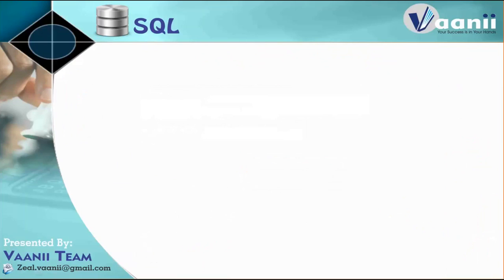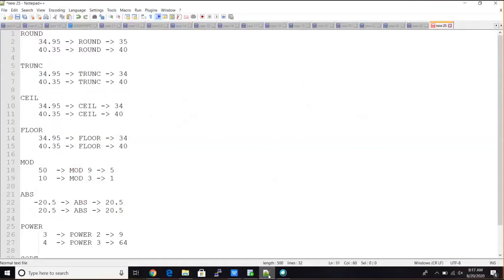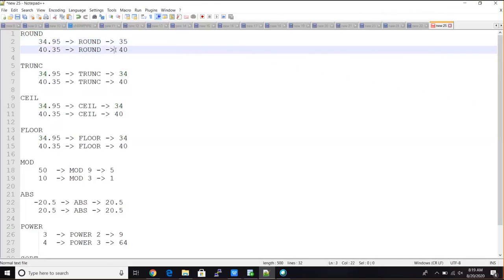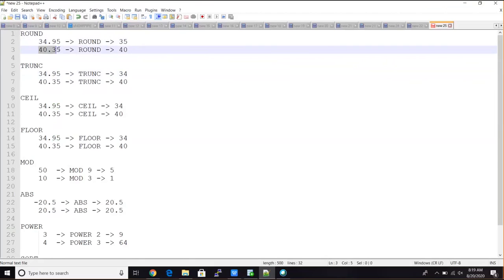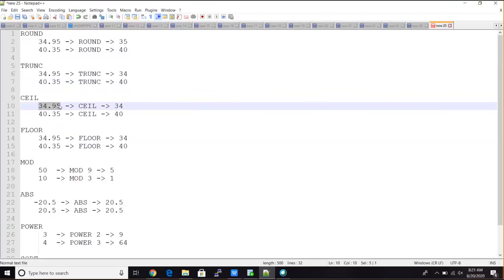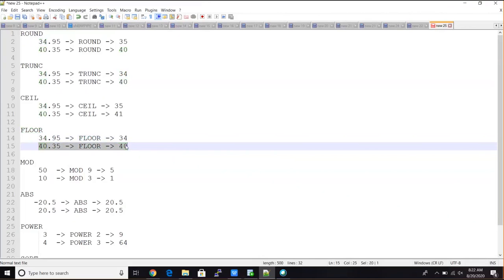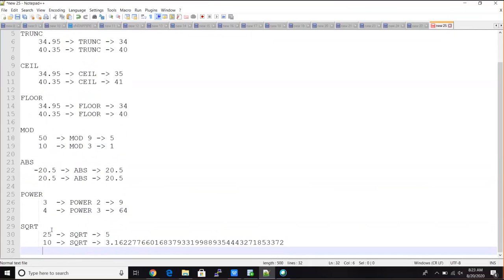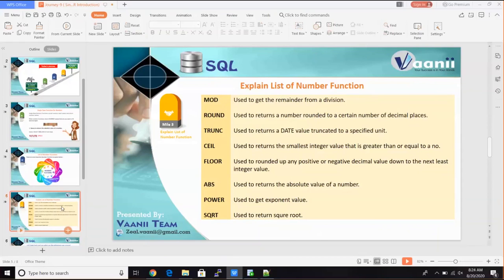SQL Journey 9: Single Row Function (SQL: NUMBER Introduction)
In this vaanii video, you will get to know about Single Row Function (NUMBER Introduction) in which we cover::-
1. Number Introduction
2. Types
3. Number Function

This SQL tutorial is for Beginners where you will learn SQL Database. This is Journey-9 of Basic SQL(Level-1).
If you are searching for
1. IICS Course(Informatica Intelligent Cloud Services)
2. Informatica Power center
3. SQL
4. Snowflake Course etc.
1. We divide each course In 4 Level (Basic, Intermediate, Advanced, Complex).
2. At each level, we have several modules.
3. At each module,